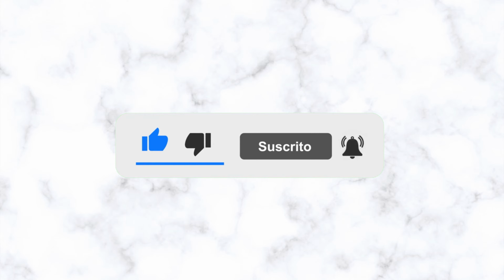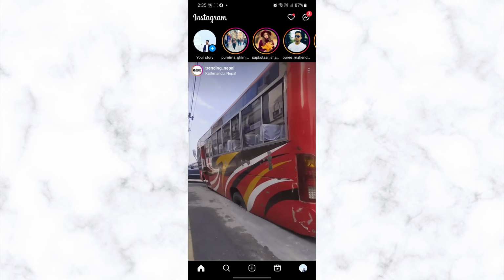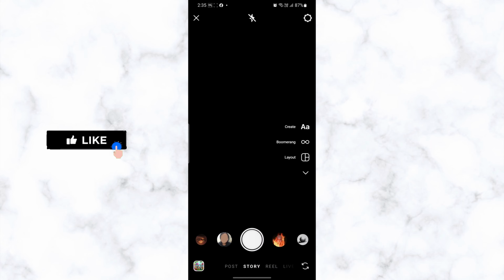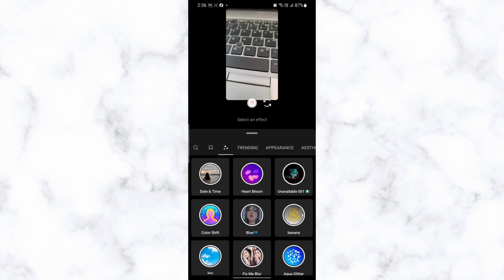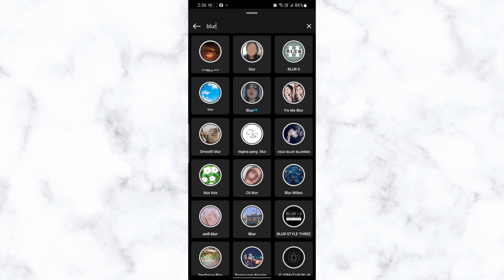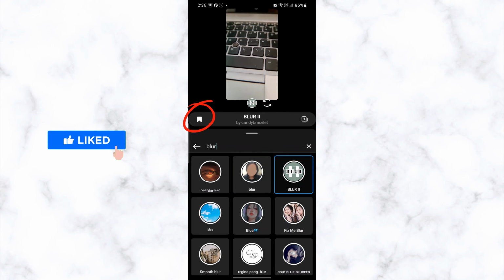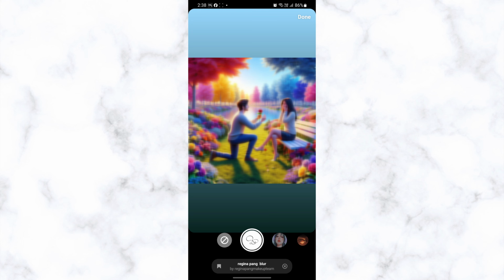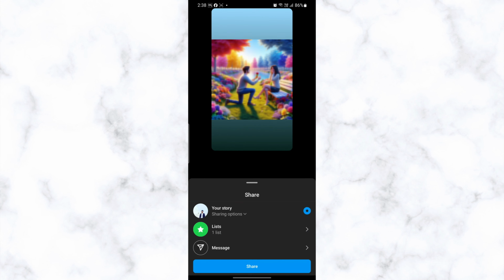How To Add Blur Filter Effect In Instagram | Add Blur Effect on Insta Story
How To Use Blur Filter Effect In Instagram | Add Blur Effect in Instagram Story

In this short video tutorial, I will show you how to find and use the blur filter effect on Instagram. Just watch this video till the end.

Instagram offers several ways to blur different elements in your photos and videos, depending on your desired effect.

Instagram provides a variety of filters and effects, including blur effects, to enhance your photos. The "Focus" and "Portrait" effects are commonly used for creating a blur or bokeh effect in Instagram.

Using the blur filter in Instagram allows you to create captivating and visually appealing stories and posts.

🔶Best Blur Filter Effect in Instagram🔶
Blur Effect
Radial Blur
Regina Pang Blur
Tilt-Shift
Gaussian Blur
Focal Zoom
Dynamic Blur
Smooth Blur
Cold Blur Blurred
Face Blur

- - - - - - - Similar videos:- - - - - - - - -

🔶This Video Includes:
How to blur photo in Instagram story
Instagram blur effect
Blur filter on Instagram
Instagram story blur problem
Instagram reels blur effect
How to blur background in Instagram story
How to add blur effect in Instagram story